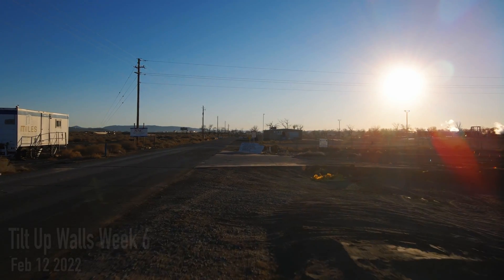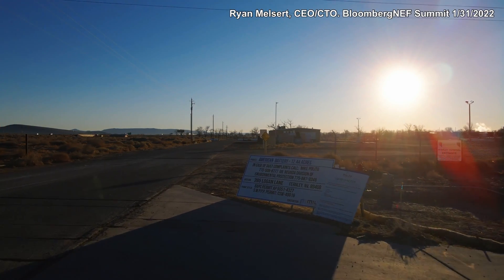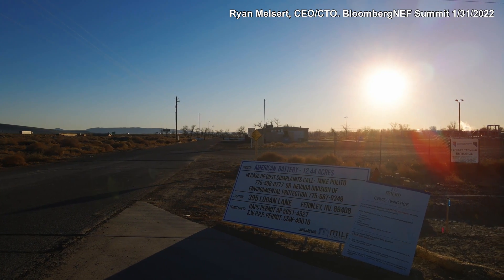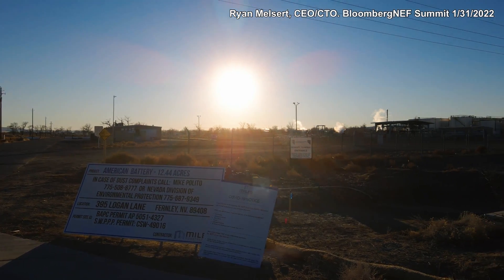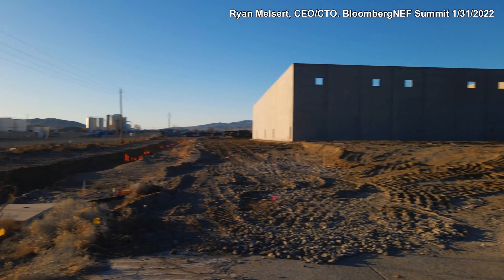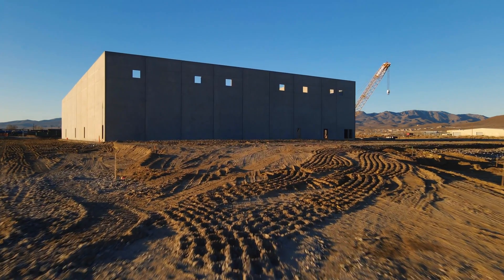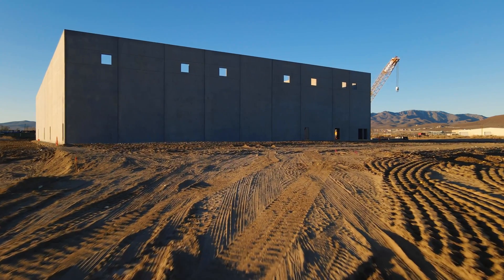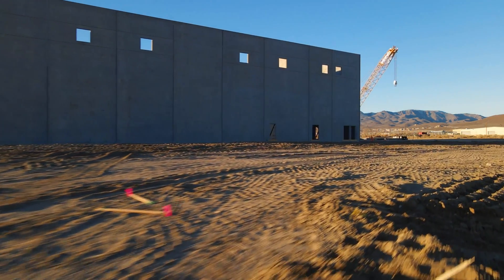ABTC Pilot Plant Tilt Up Walls Week 6 Plus Lithium Extraction Tech.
Walls up but they will be joining them and pouring more concrete over the next few weeks. Audio from BloombergNEF San Francisco Summit.